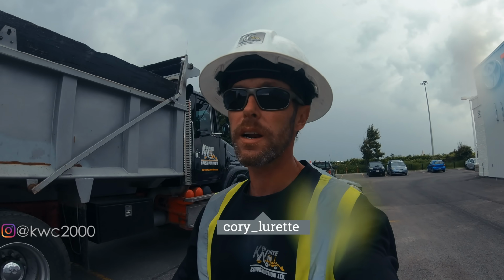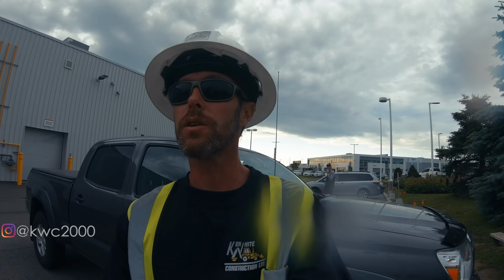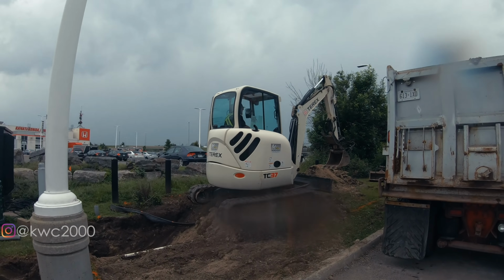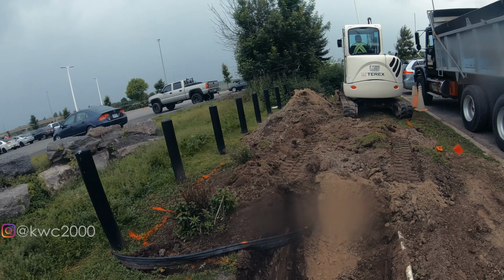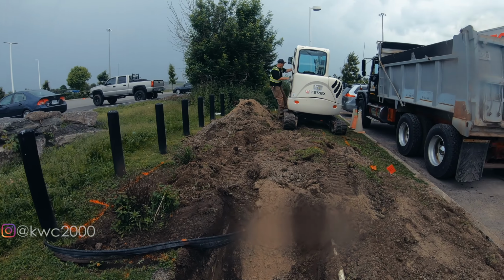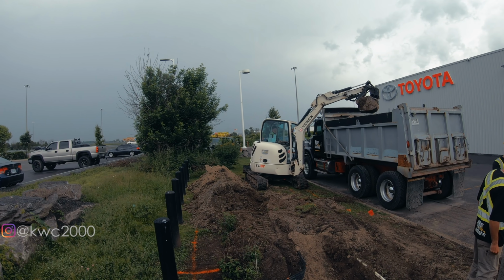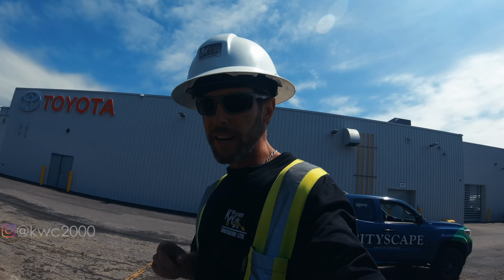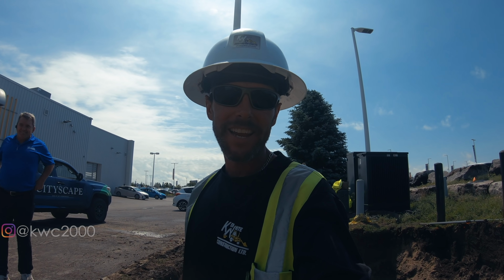Excavating Ground for Concrete Generator Pad (COMMERCIAL SITE WORK)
In today's video, the guys take you along with them to our commercial site. They use the Terex Mini Ex and the CAT 257D Skid Steer to excavate and remove the dirt to install a concrete pad for a Generac system to sit on!